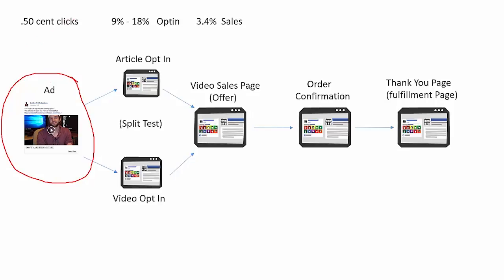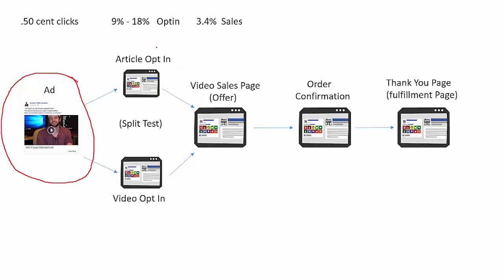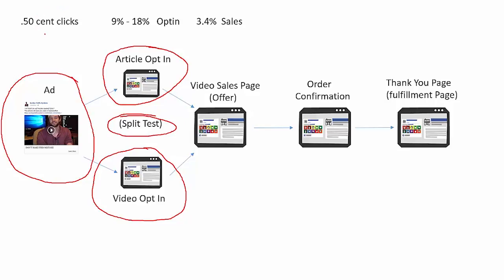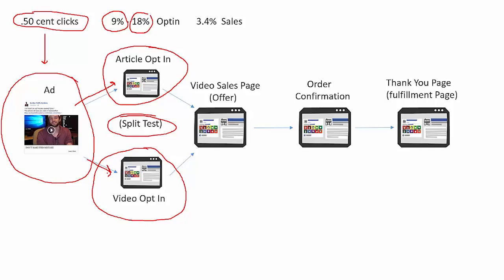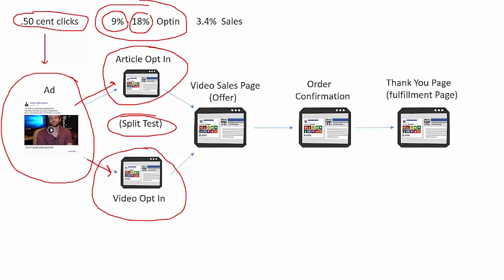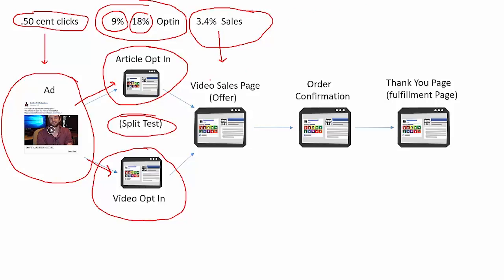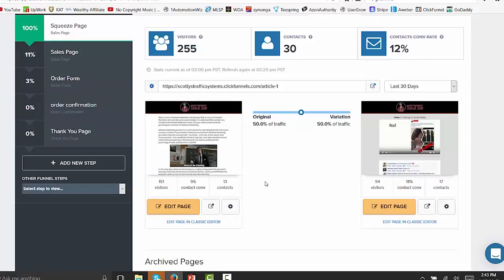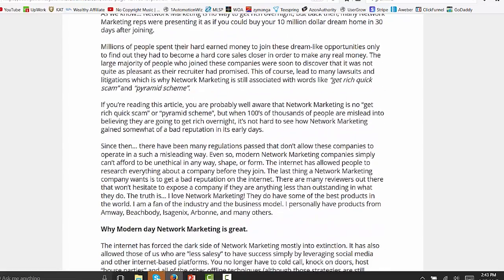Facebook Funnel case study: Video 1 - Funnel Architecture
Many people believe the problem lies within their ad itself. In many  cases the ad is working properly. It is simply a matter of optimizing your traffic to make the ad profitable.

In this case study, I will be taking you through a series of funnel optimization strategies to show my exact process for turning a LOSING funnel into a WINNING funnel.